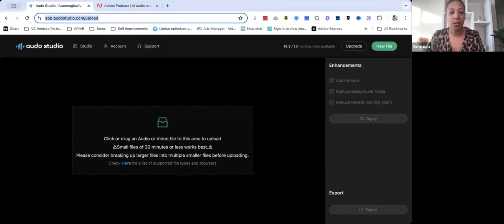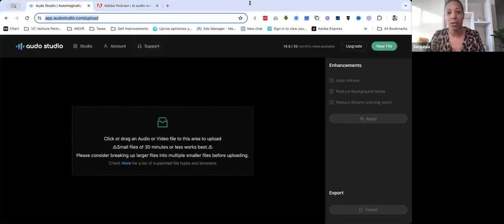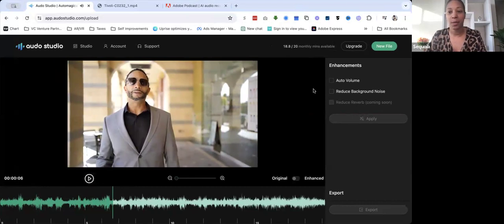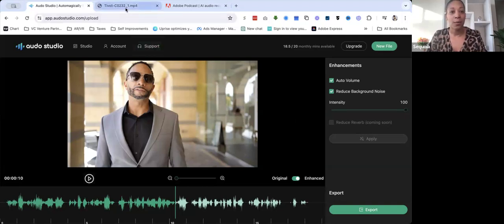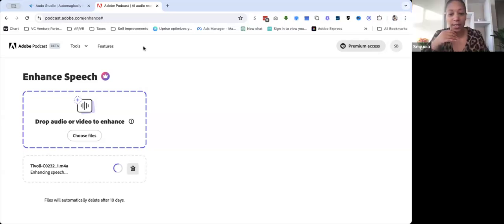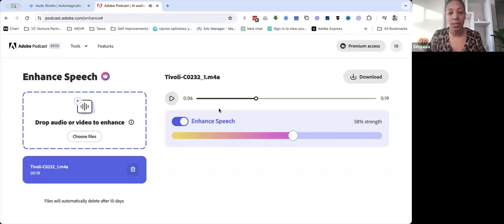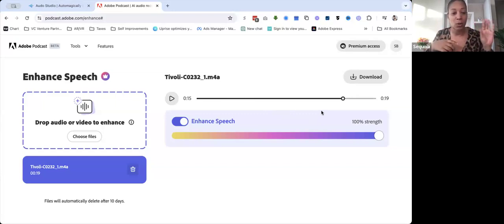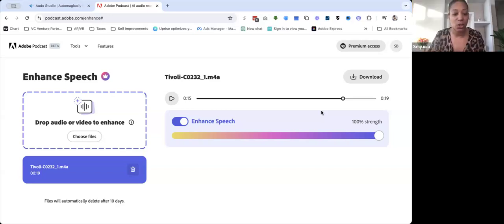Master Audio Editing: Perfect Your Sound with Adobe and Our Secret AI Tool!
We dive deep into how you can enhance your audio files using Adobe's powerful software alongside a new AI tool that very few know about.